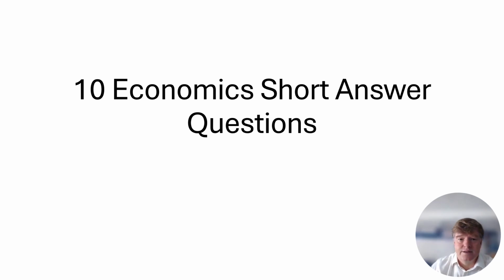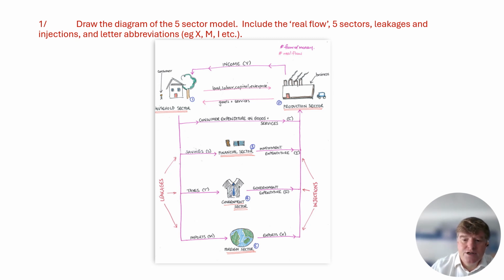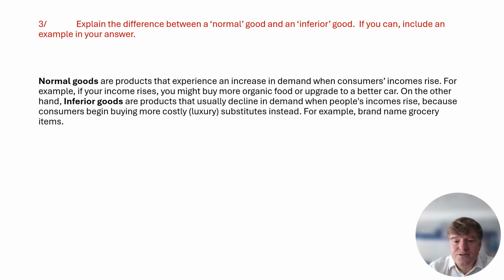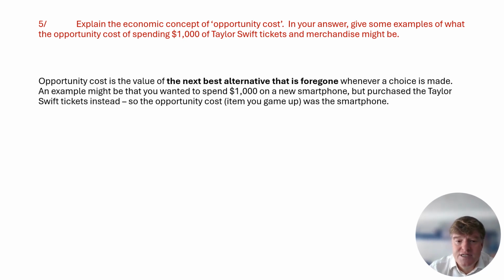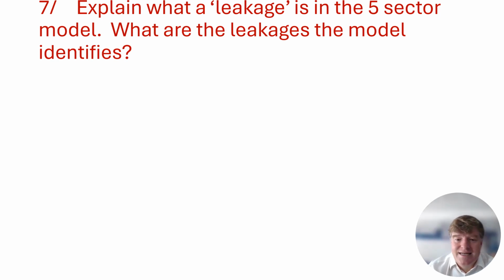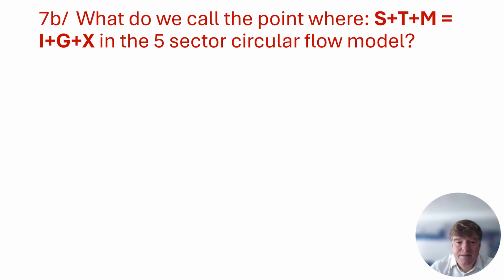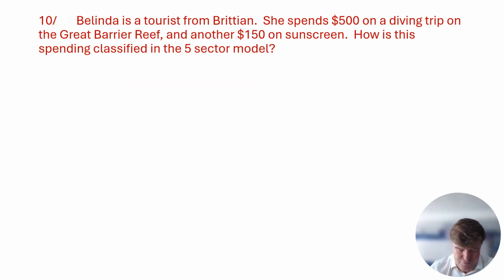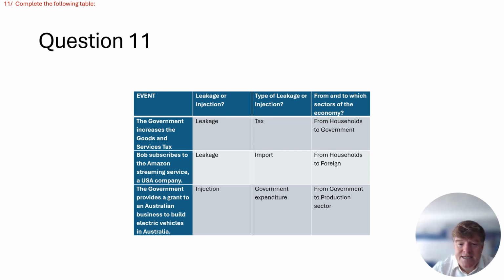10 Economics Short Answer Possible Answers